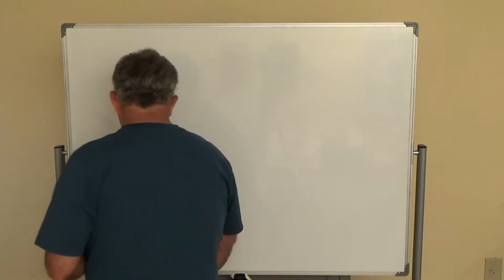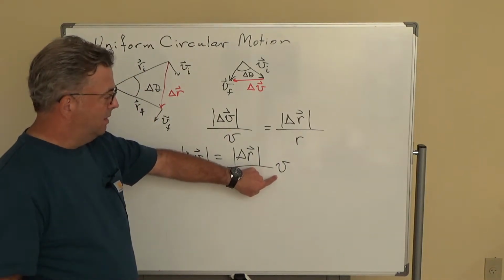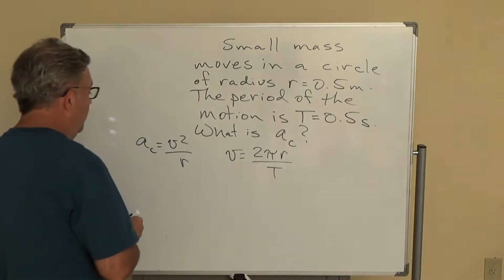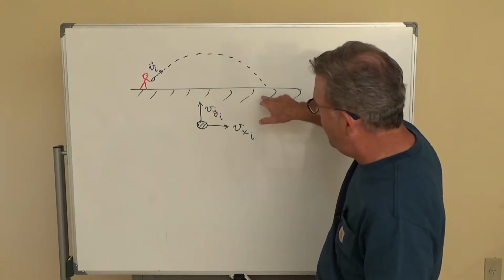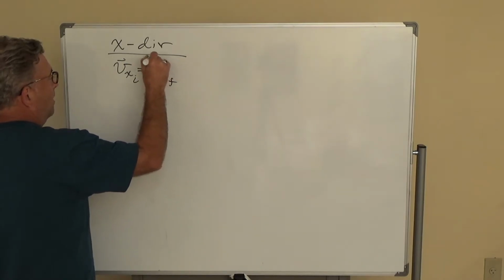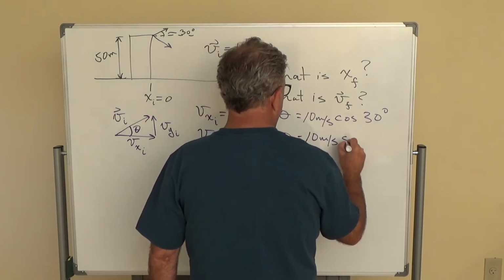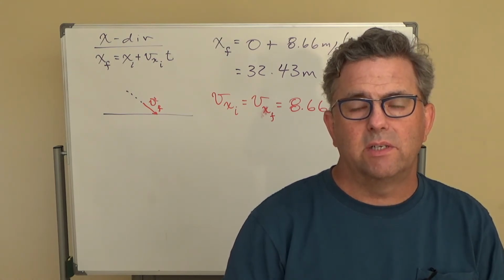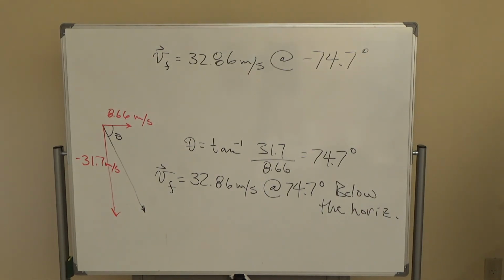200714 Circular and projectile motion